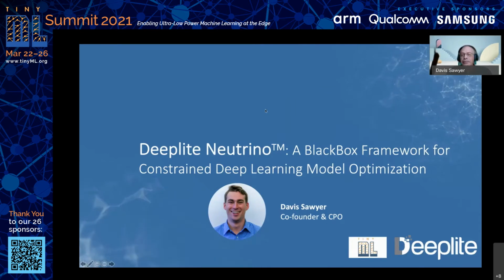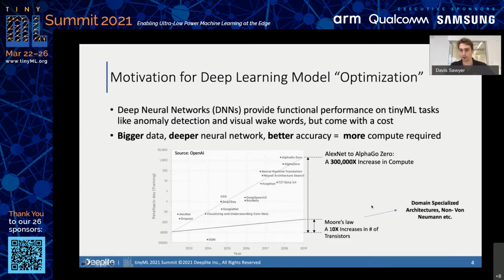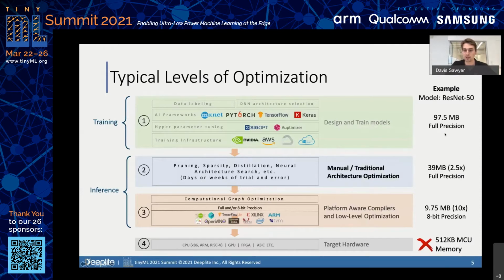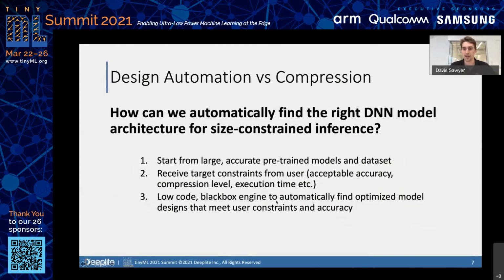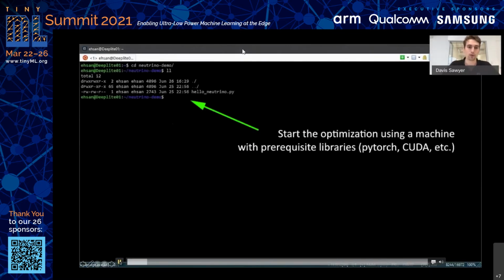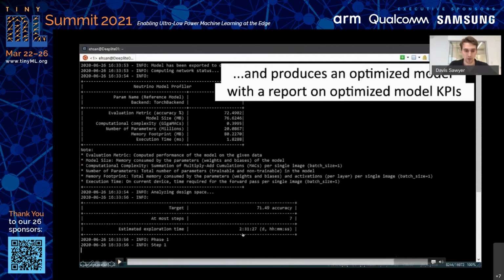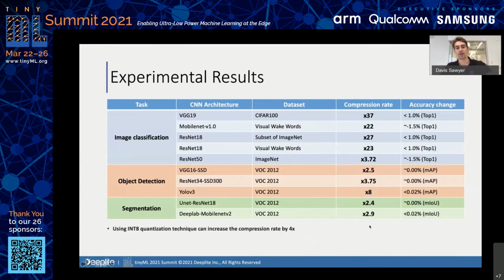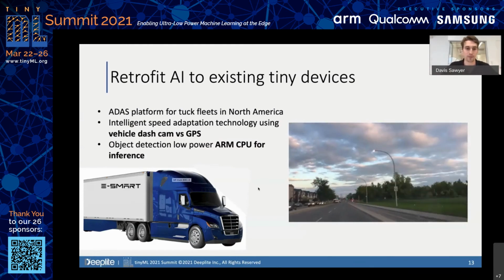tinyML Summit 2021 tiny Talks: Neutrino: A BlackBox Framework for Constrained Deep Learning Model...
"Neutrino: A BlackBox Framework for Constrained Deep Learning Model Optimization"
Davis SAWYER, Co-Founder & Chief Product Officer, Deeplite

Designing modern deep learning-based solutions requires deeper models with a greater number of layers. While a larger, deeper model can provide competitive accuracy, it creates several logistical challenges and unreasonable resource requirements during development and deployment. This has been one of the key reasons for deep learning models not being excessively used in various production environments, especially in tinyML devices. There is an immediate requirement for optimizing and compressing these deep learning models to enable on-device intelligence. In this research, we introduce a black-box framework, Neutrino- for production-ready optimization of deep learning models. The framework provides an easy mechanism for users to provide constraints such as a tolerable drop in accuracy or target size of the optimized models to guide the optimization process. The framework is easy to include in an existing production pipeline and is available as a Python Package or Docker image, supporting PyTorch and Tensorflow libraries. The optimization performance of the framework is shown across multiple benchmark datasets and popular deep learning models, providing a 3-30x reduction in model size (pre-quantization). Furthermore, we will share how the framework is currently used in production and results from several tinyML applications like visual wake words are summarized.